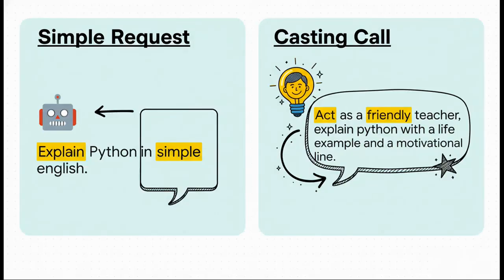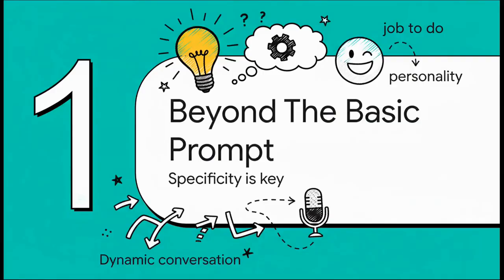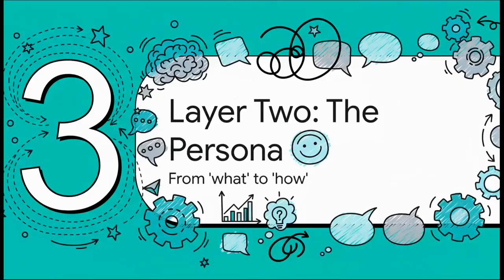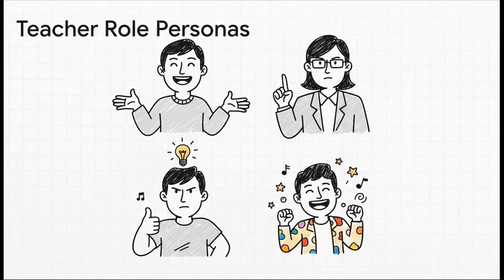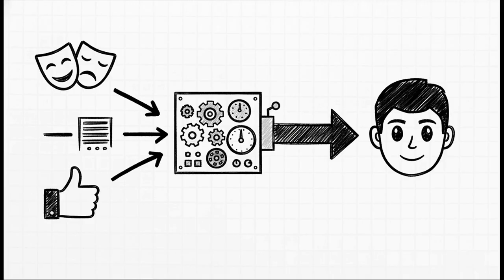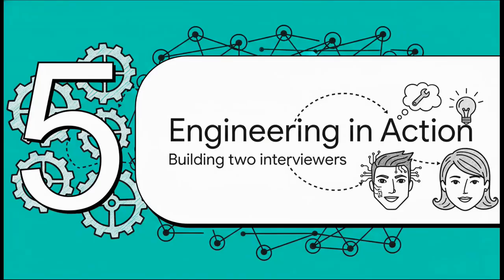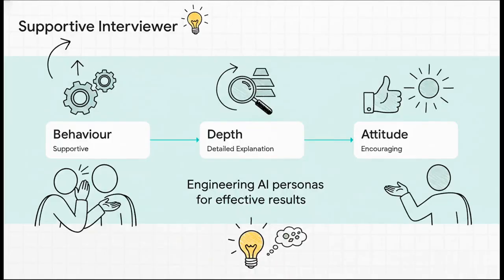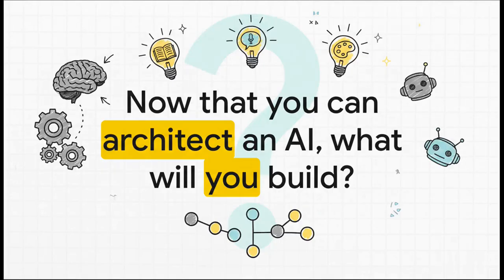Role vs. Persona in Prompt Engineering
Are you using "Role" and "Persona" correctly in your prompts? In this video, we break down the critical difference between assigning a job to an AI and defining its behavioral identity.